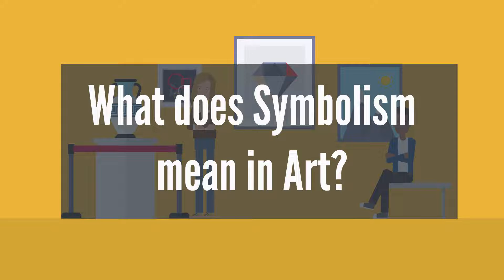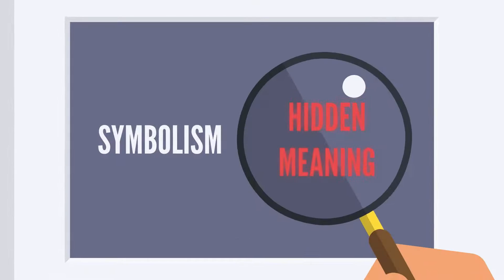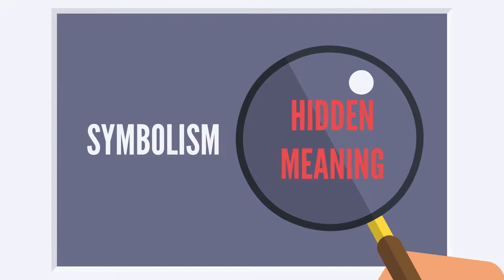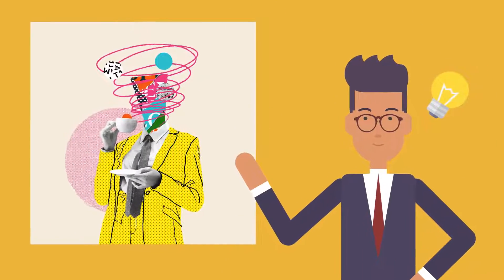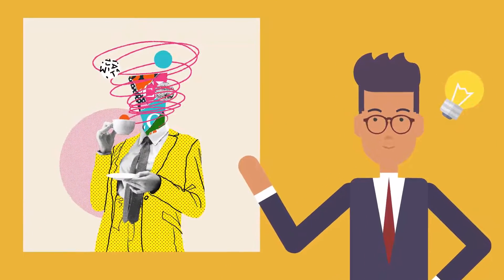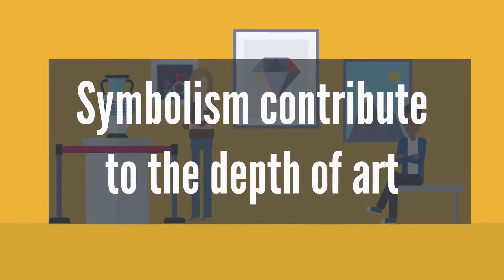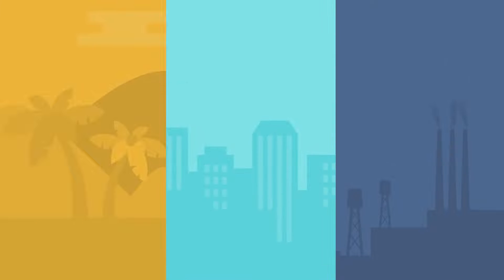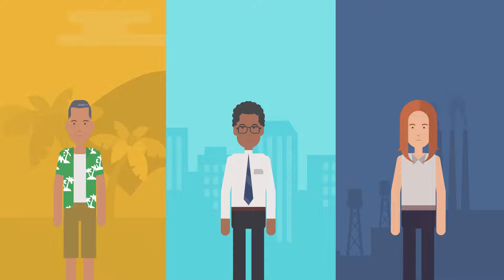What does Symbolism mean in Art?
Learn what symbolism means in art.